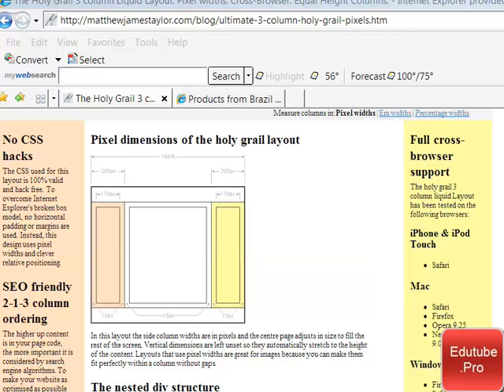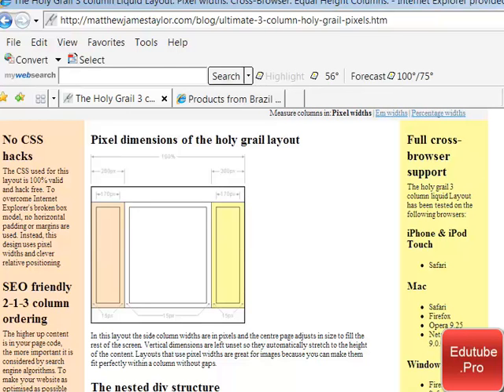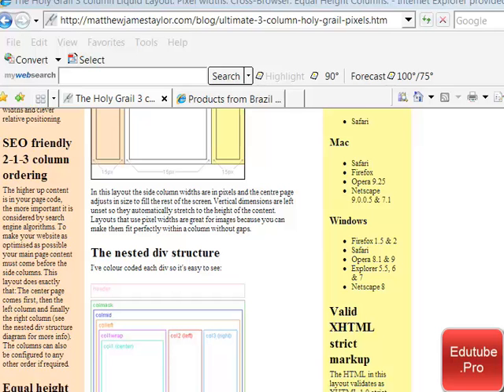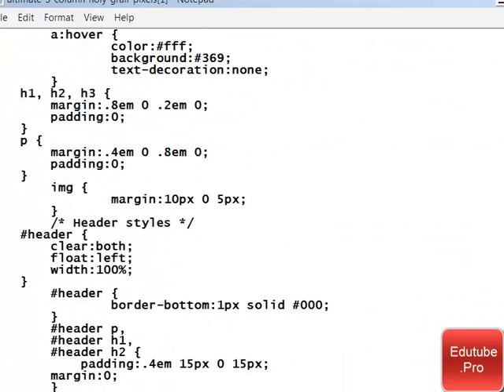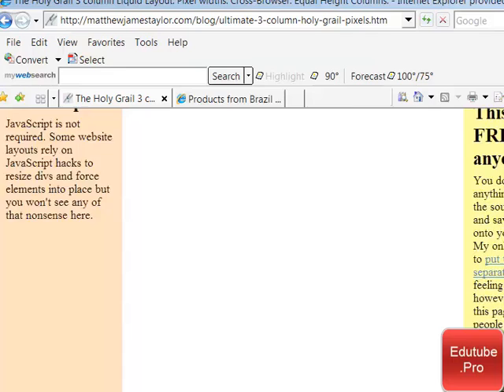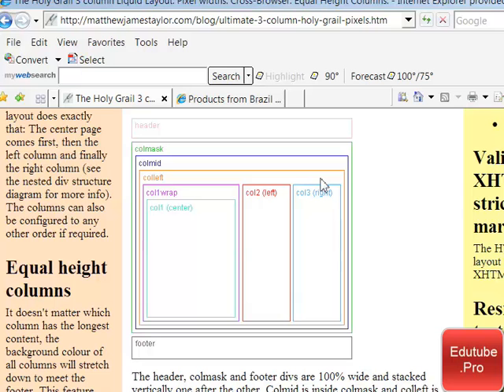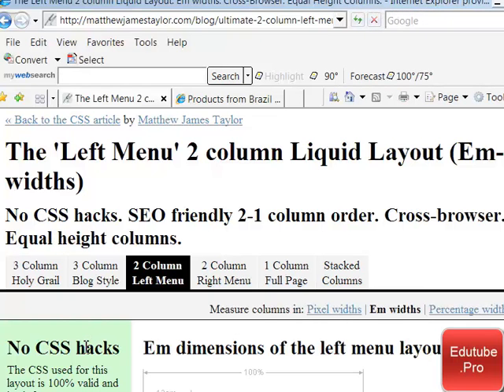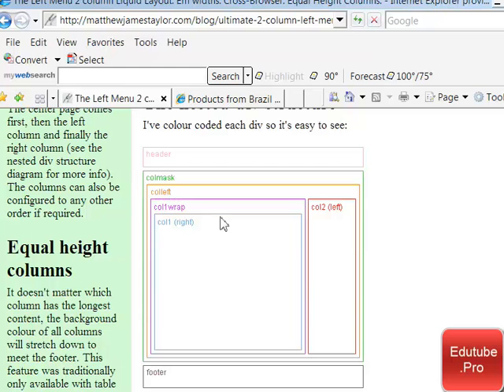HTML5 Programming Tutorials 13 09